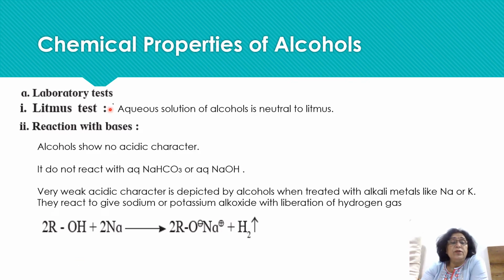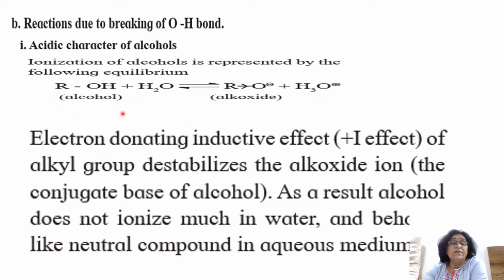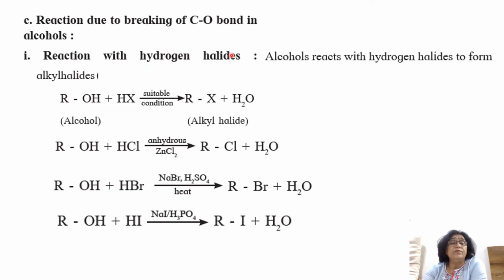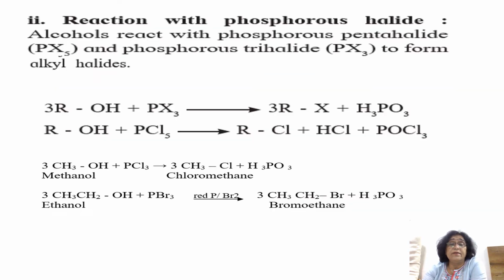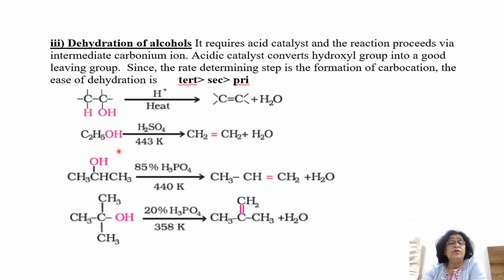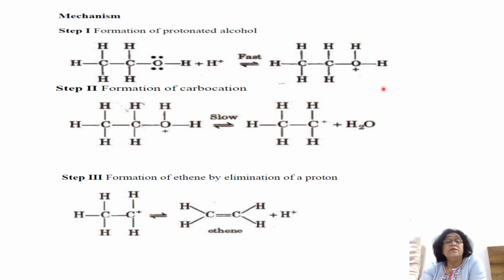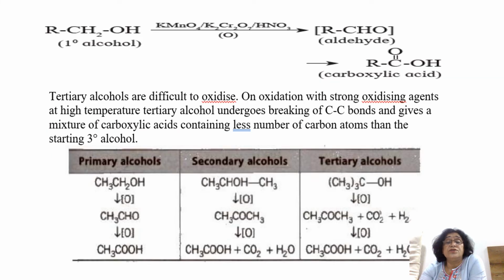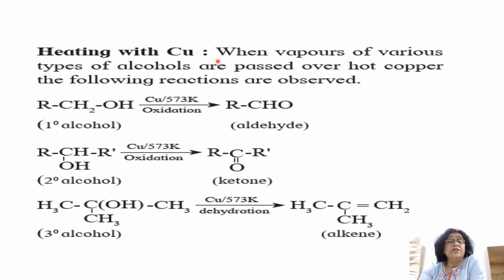Class XII Alcohol, Phenol and Ether Lec 4 Properties of Alcohol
Class XII Alcohol, Phenol and Ether  Lec 4
 Properties of Alcohol  : Lab test, Esterification reaction, Reaction with HX,
Reaction with Phosphorous Halides, Lucas Test, Dehydration of Alcohols ,Oxidation of Alcohols